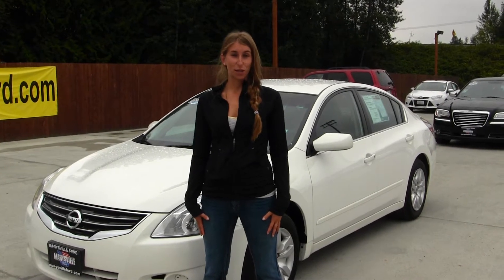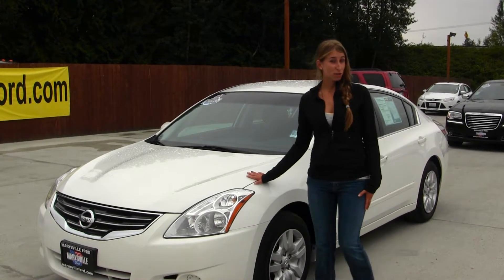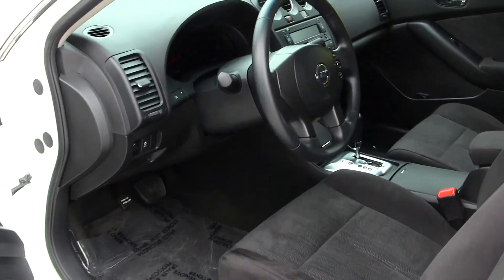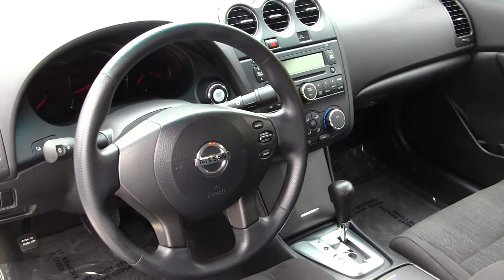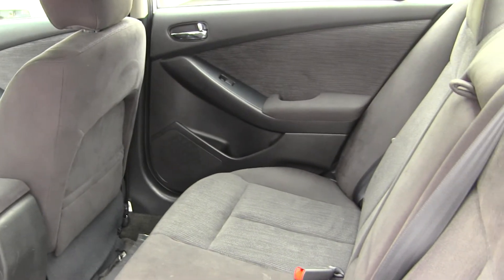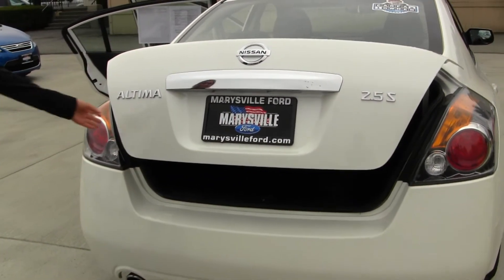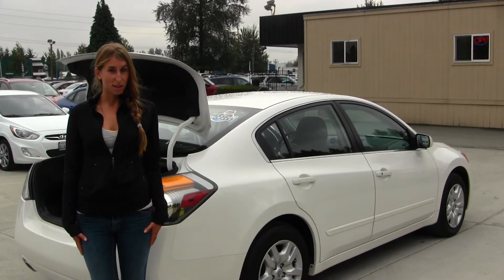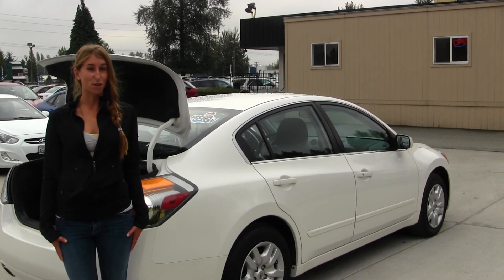Virtual Walk Around Video of a 2012 Nissan Altima 2 5 S at Marysville Ford p8159